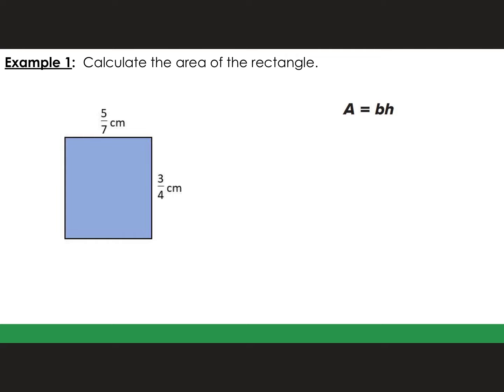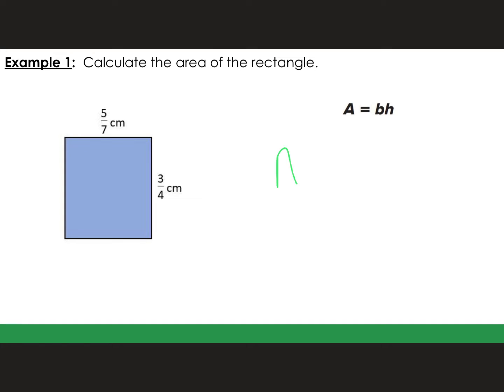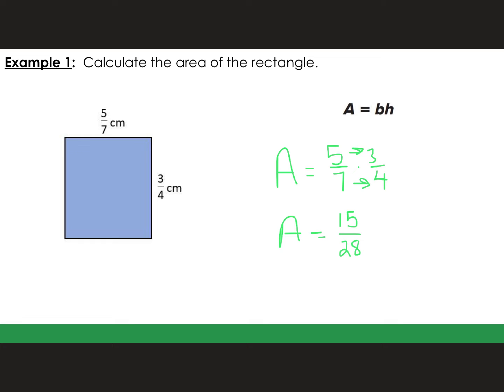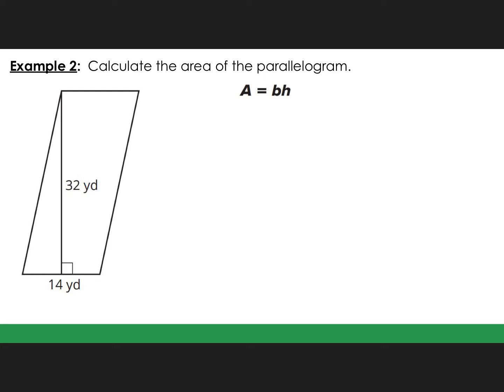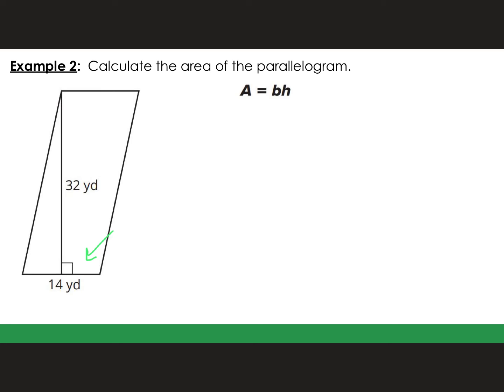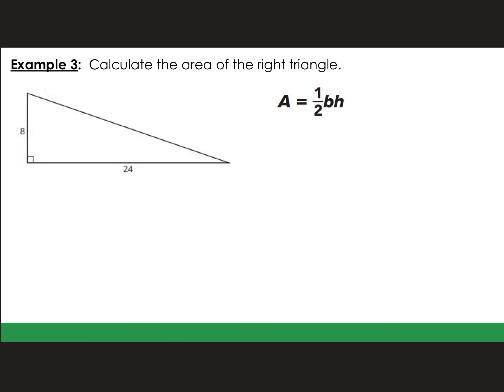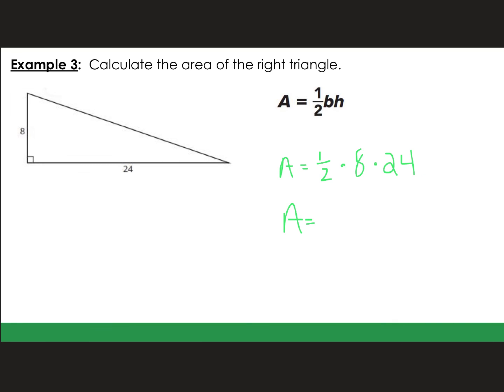Calculating Area Notes.mp4